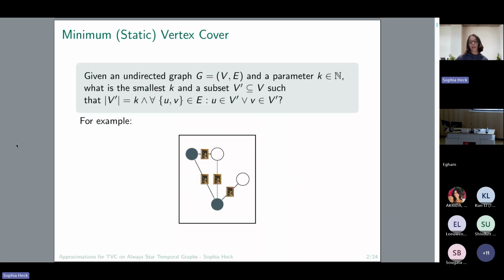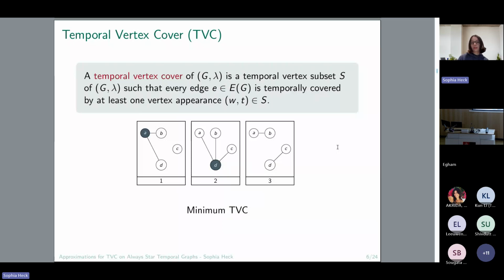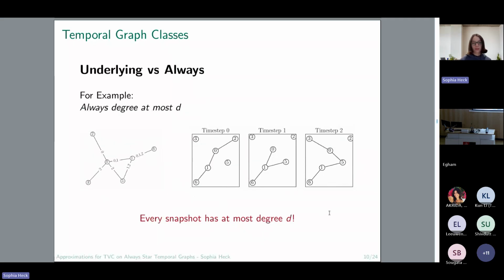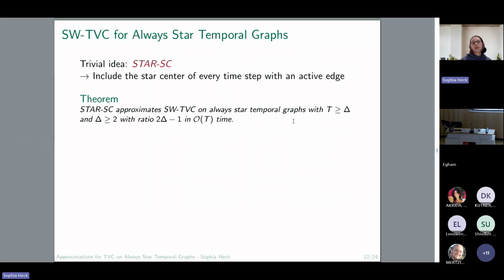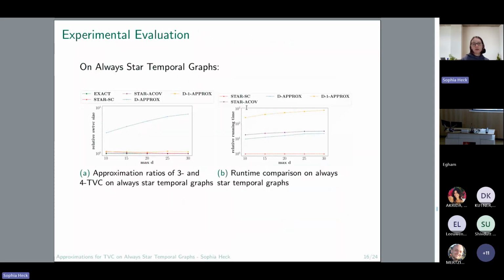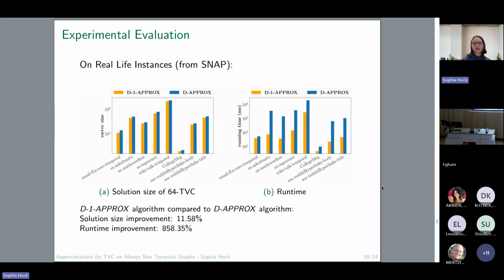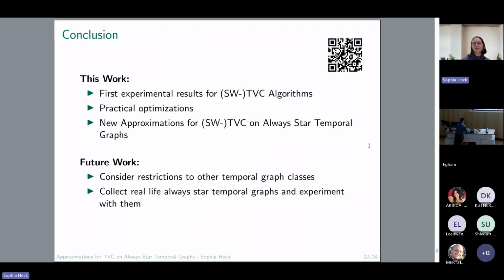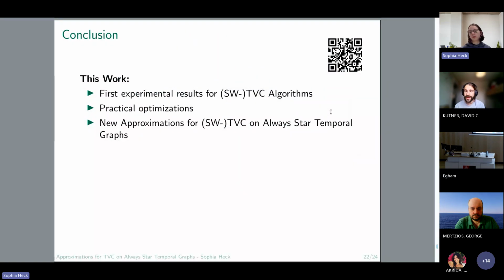Sophia Heck - AATG ICALP 2026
Talk of Sophia Heck during the ICALP 2026 satellite workshop "Algorithmic Aspects of Temporal Graphs IX"